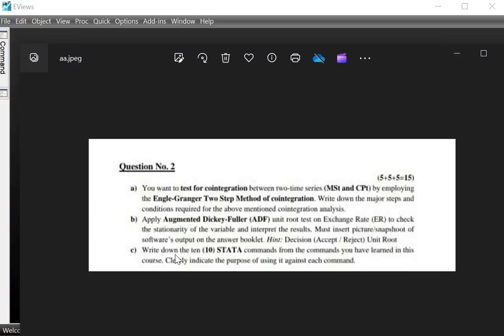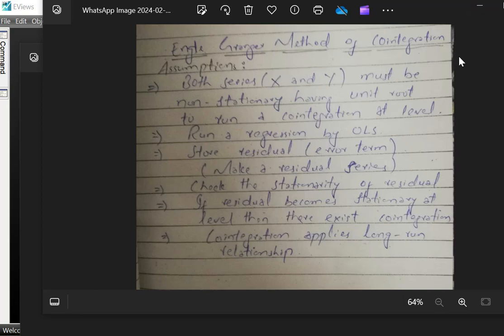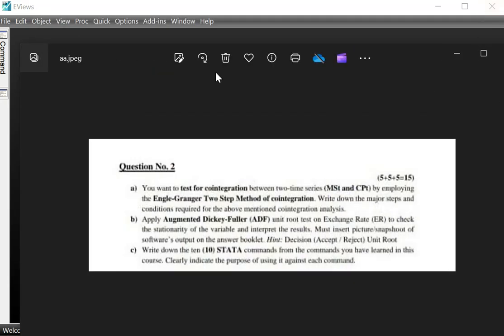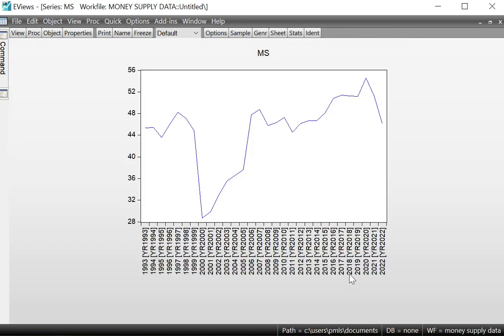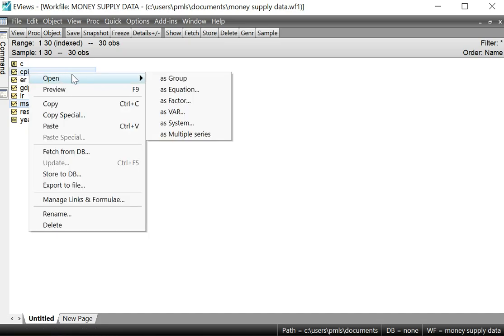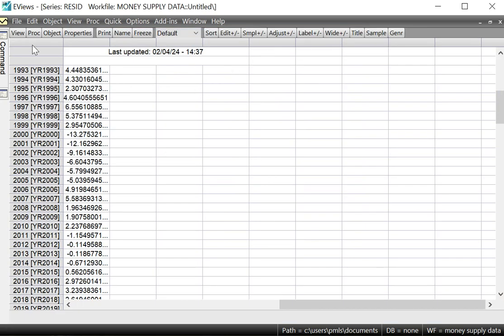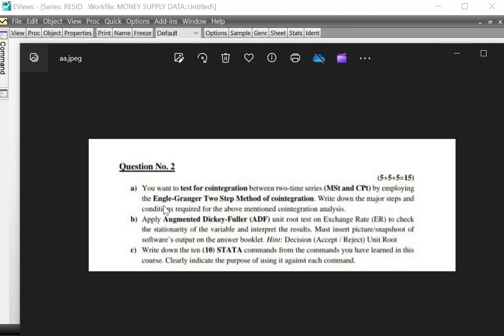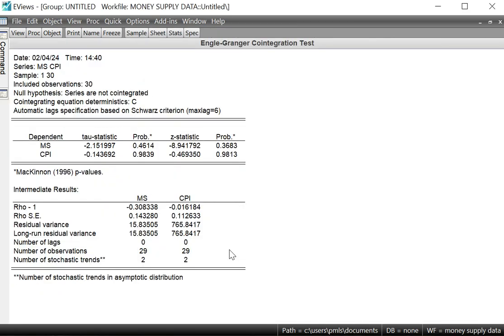Engle Granger Cointegration Test In EViews.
Conditions and method to Check Engle-Granger Cointegration test in EViews Using question.